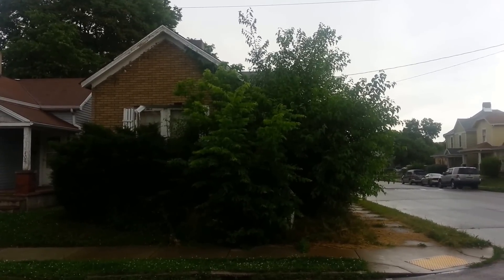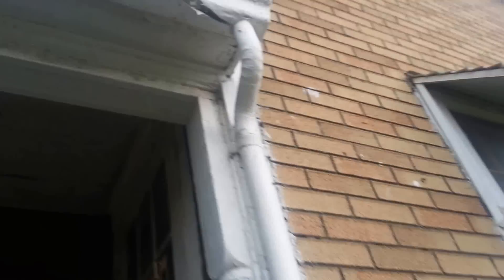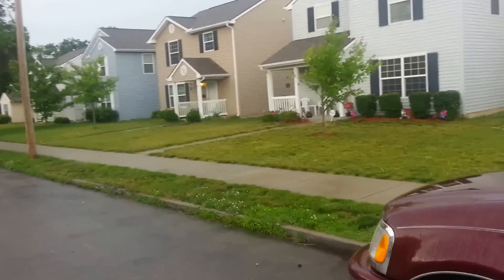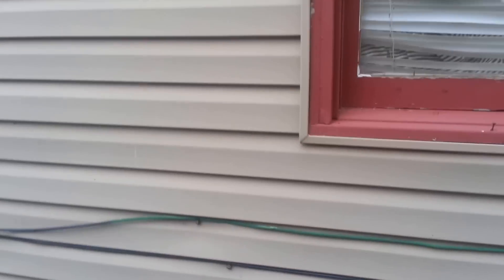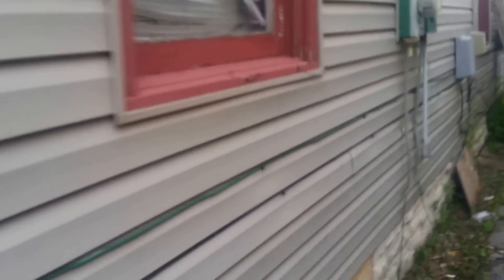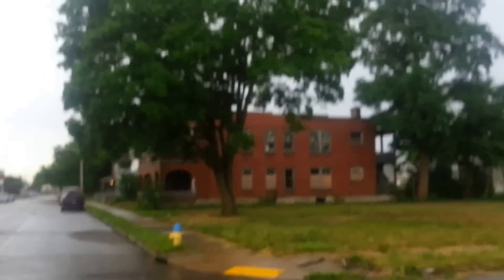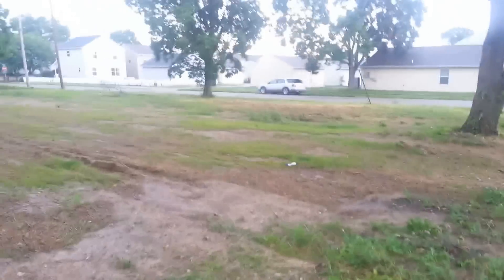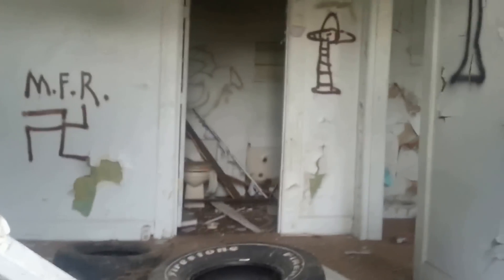Welcome to East Dayton, Ohio - home of welfare houses in the ghetto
I found this stretch of houses on East Second Street between North Mcgee and North Jersey Streets in East Dayton. They keep putting in these welfare houses into a bad area and they still have several abandoned houses near these newer ones. So the city of Dayton has allowed people who caused the problems with these abandoned houses to move back into the same area.

All they did was put a little bit of cheap lipstick on the pig, because this area looks like hell and real smart to put poor people back into a bad area. What a way to rebuild a city!